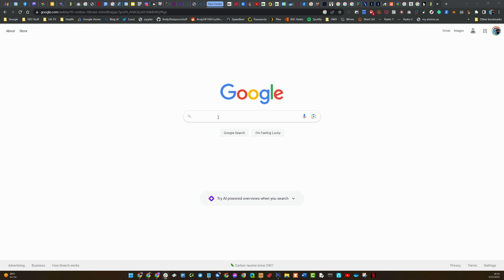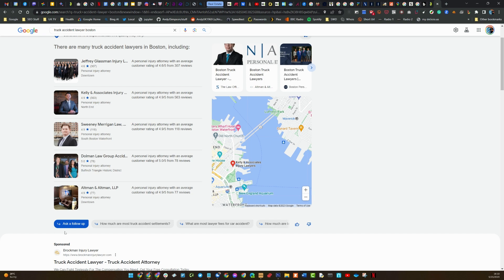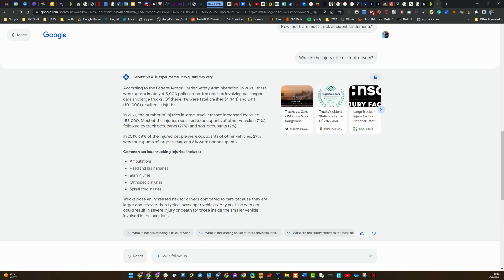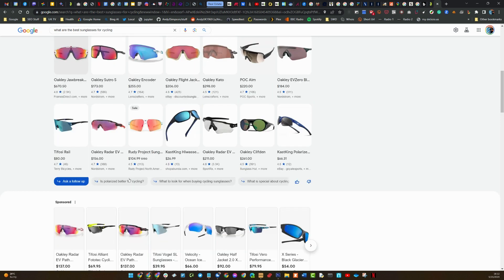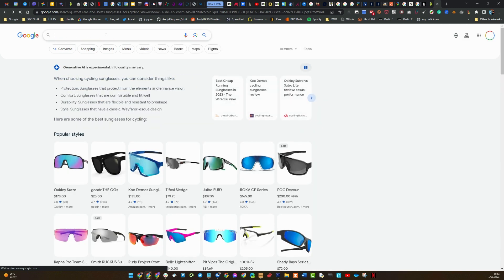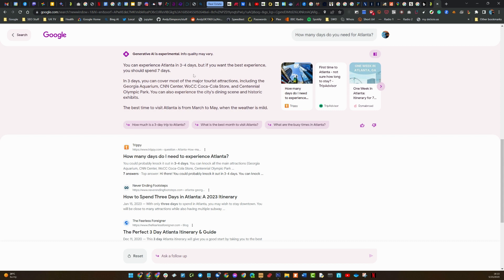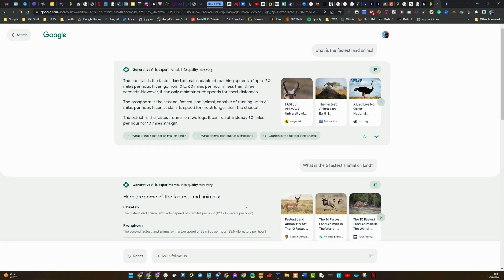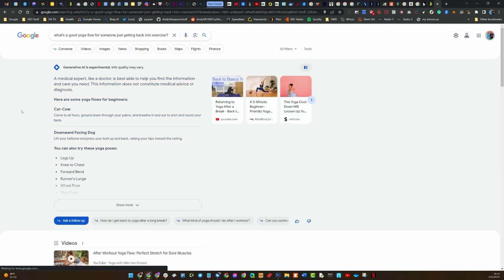First look at Google Search Generative Experience, SGE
A very rough look at Google's Search Generative Experience.